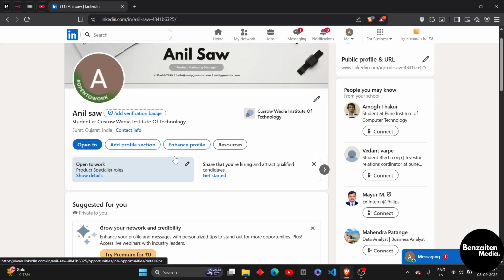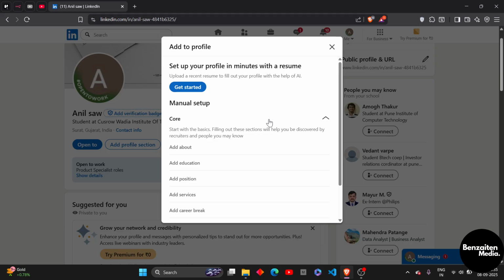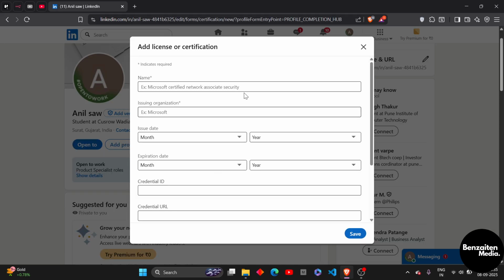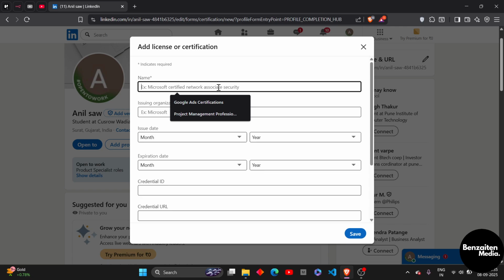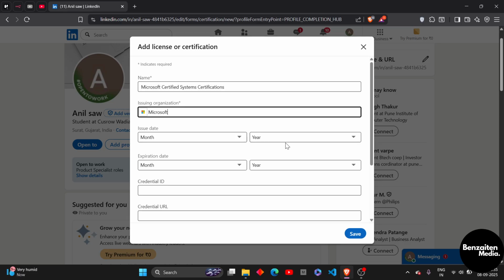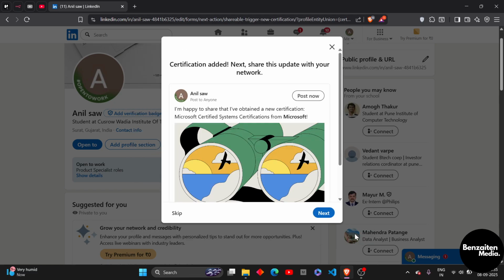How to Add Microsoft Certificates to LinkedIn Profile | Step By Step Guide 2025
💾📧 Want to showcase your Microsoft certifications on LinkedIn and boost your professional profile? 💼🌐 In this video How to Add Microsoft Certificates to LinkedIn Profile | Step By Step Guide 2025, I’ll walk you through the exact process to add, verify, and display your Microsoft credentials. 🚀

🔍 What You’ll Learn in This Tutorial:
✅ How to log into LinkedIn and access your profile 🔑
✅ Step-by-step process to add Microsoft certifications 🖥️
✅ Where to find certification details (ID, URL, validity) 📜
✅ Tips to make your certifications stand out 🌟
✅ How to showcase skills for recruiters and employers 👔

Adding your Microsoft certificates to LinkedIn increases credibility and attracts recruiters. Perfect for students, professionals, and job seekers who want to highlight their technical expertise in 2025.

🌟 Key Features Covered:

Step-by-step certification upload process

Adding certificate ID and link 🔗

Optimizing LinkedIn profile for recruiters

Making certifications more visible

Career growth with LinkedIn + Microsoft 💡

🔗 Additional Resources:
Explore playlists for professional networking, resume building, and online certifications.